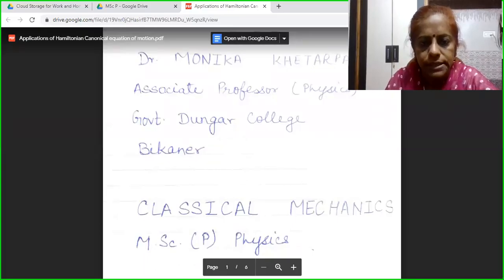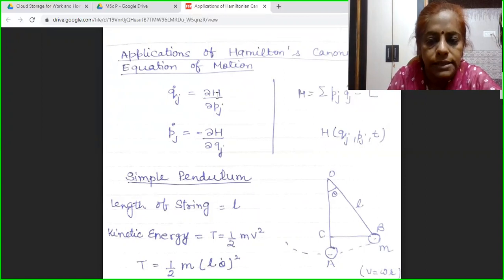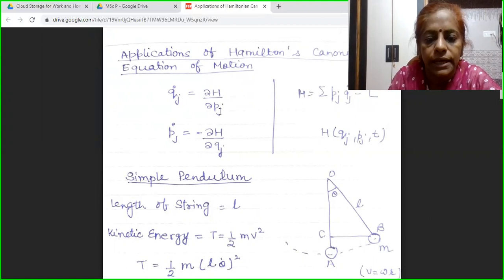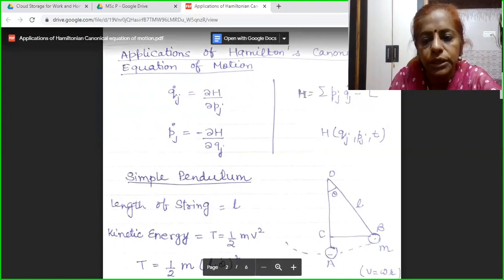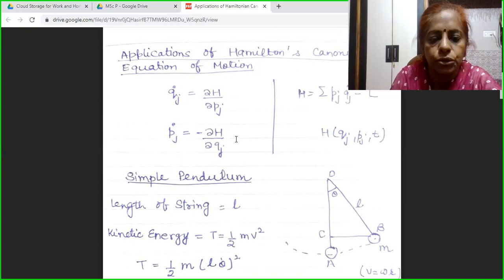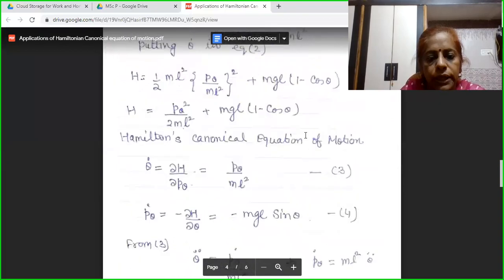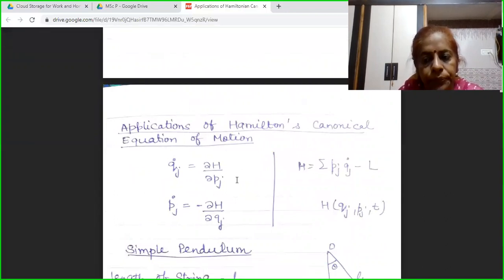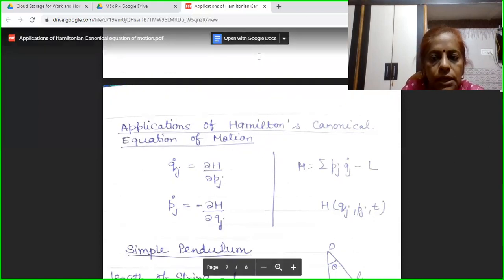Applications of Hamilton equation of motion | Dr.Monika Khetarpal